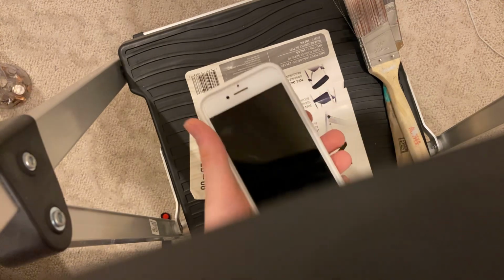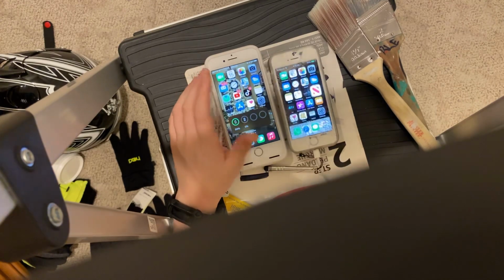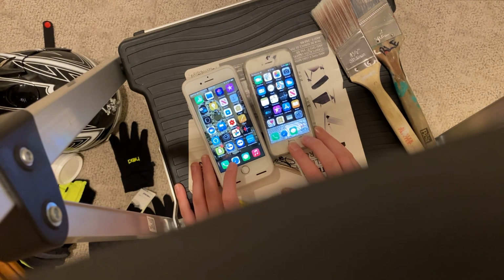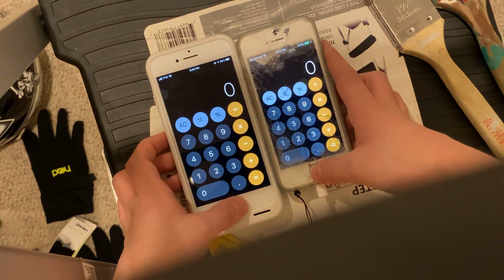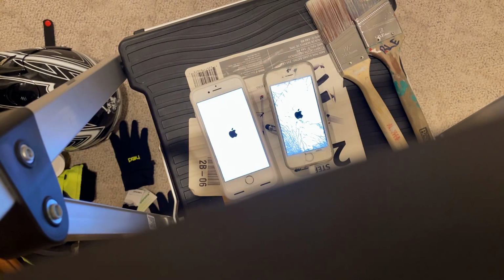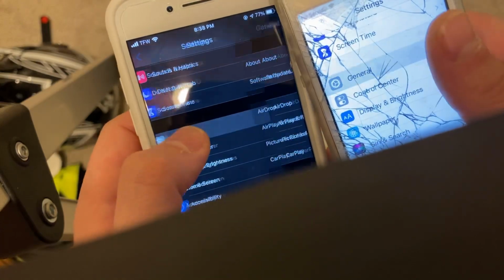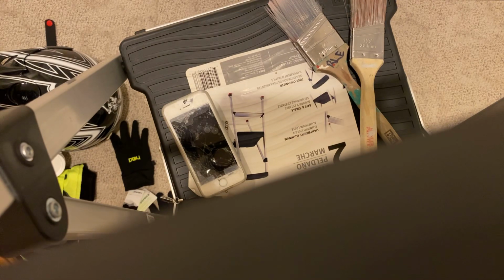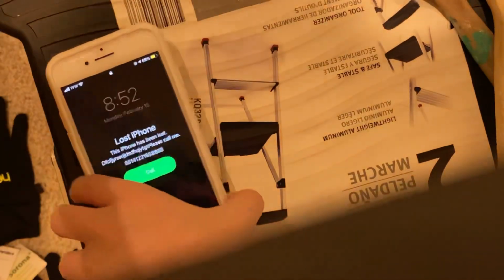iPhone 7 versus iPhone 5s